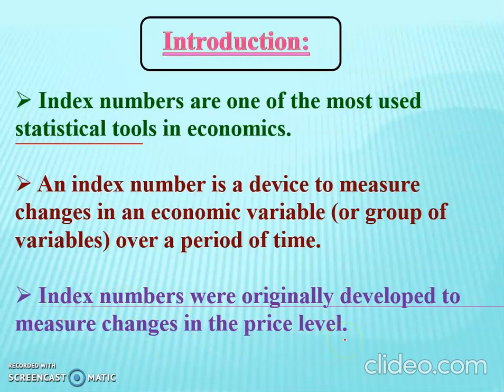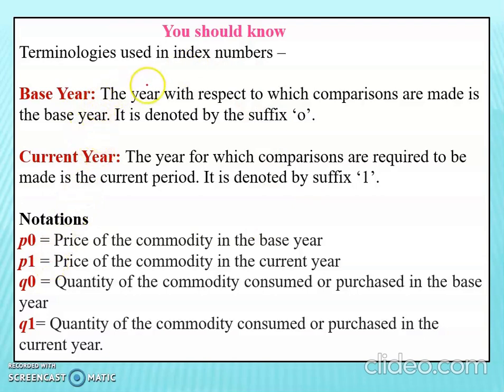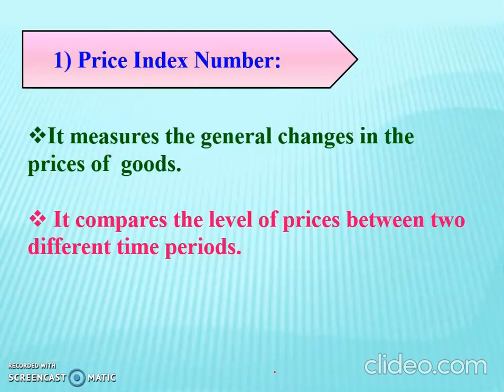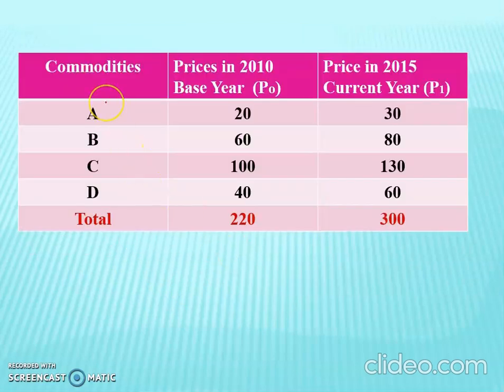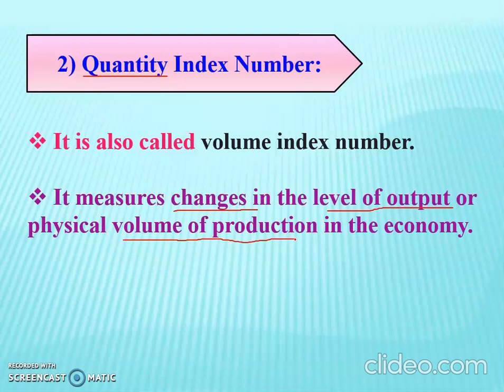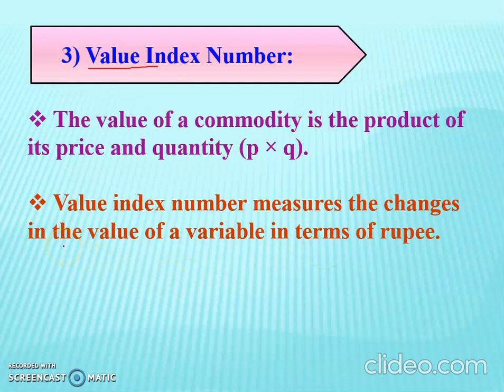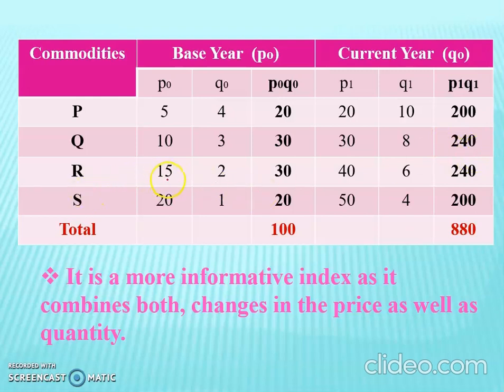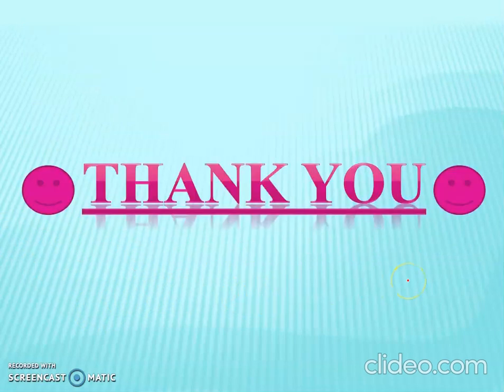Chapter No 6 Index Number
Types of Index Number